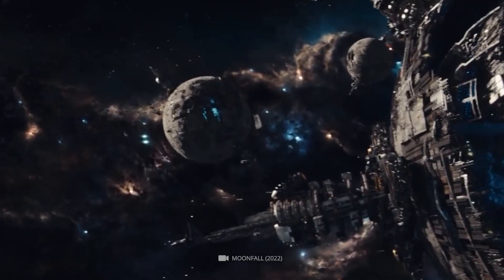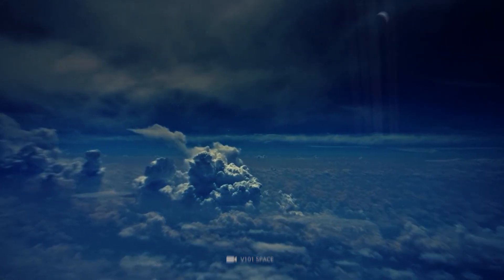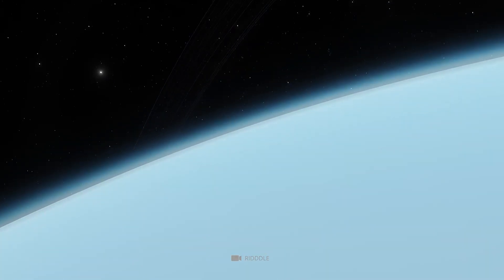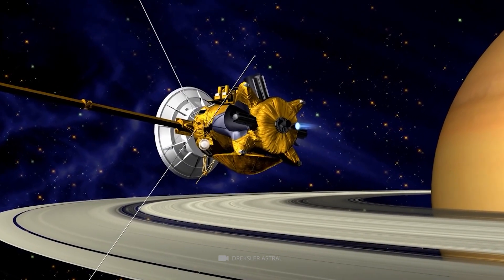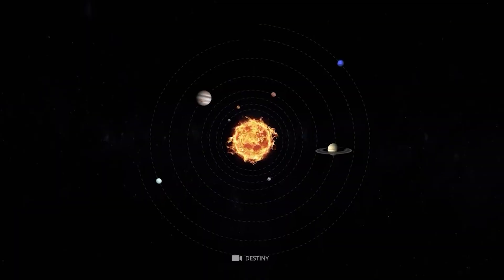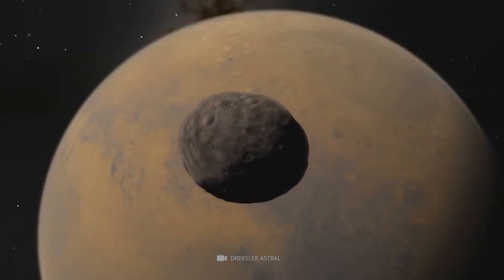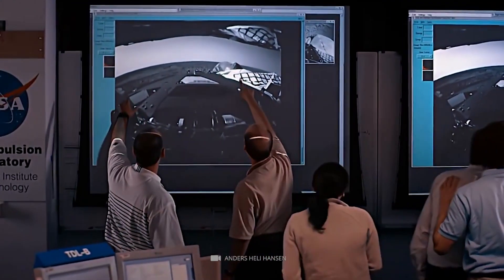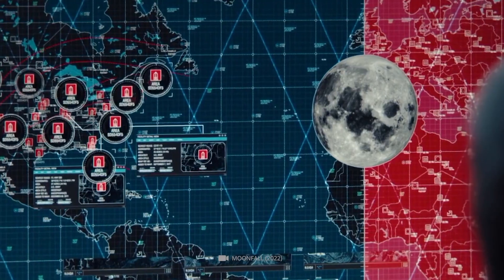Real Images from Our Solar System - What NASA Really Discovered There?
More than 200 moons are floating around in our solar system, with more being discovered daily. Some moons have bizarre shapes and icy or molten surfaces, and some could hide life under their surface oceans. Join us as we look at "Real Images from Our Solar System - What NASA Really Discovered There."